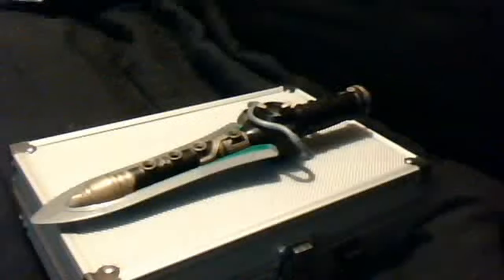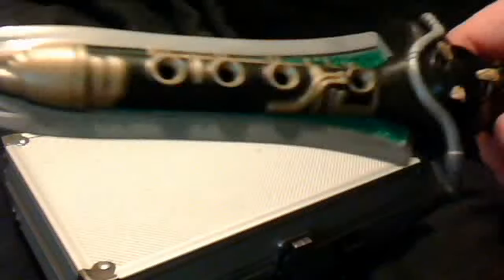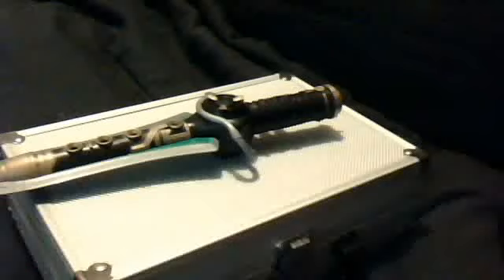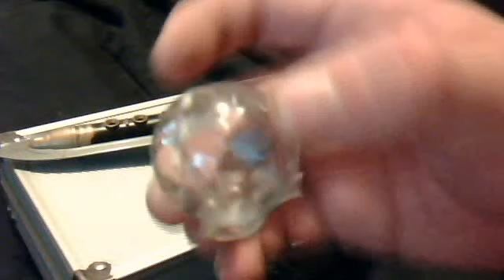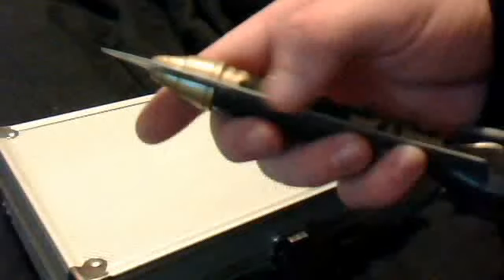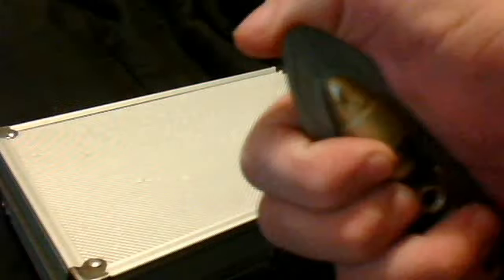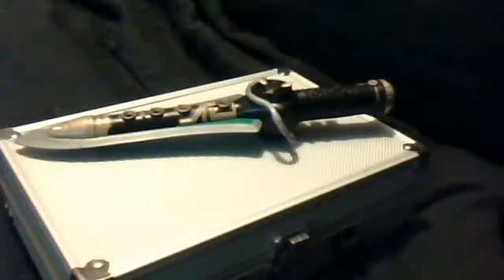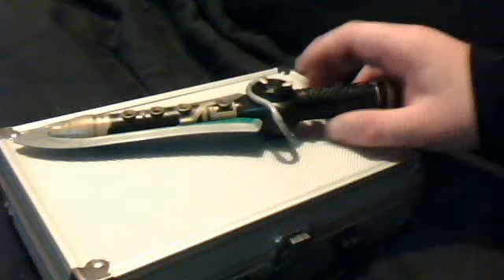2010 bootleg dragon dagger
this dragon dagger has a red led light and has three sword sounds and it is a little bigger then the 2010 dragon dagger but it is buy .